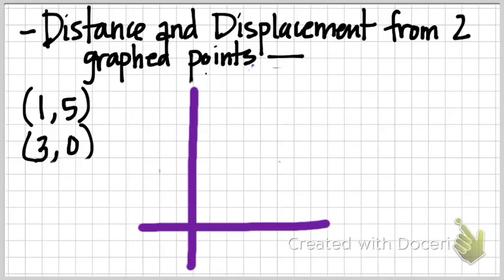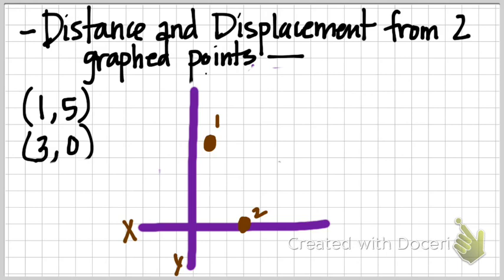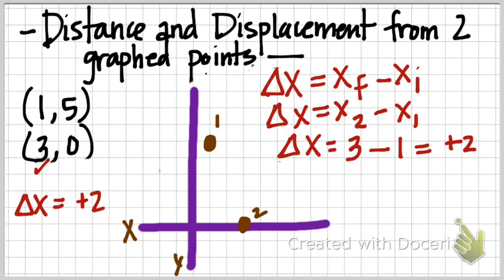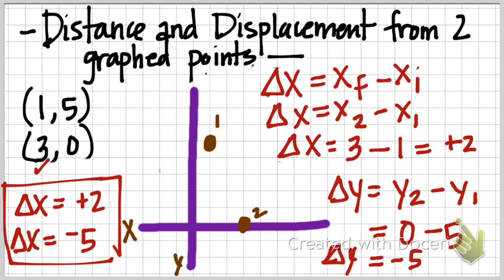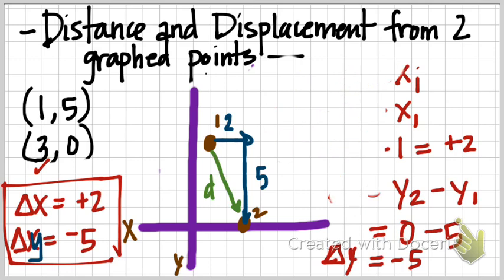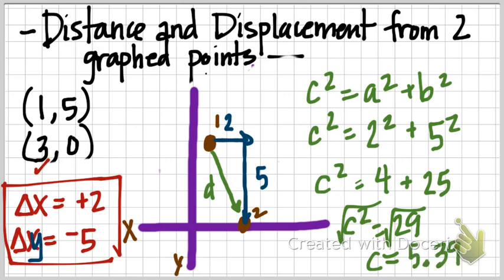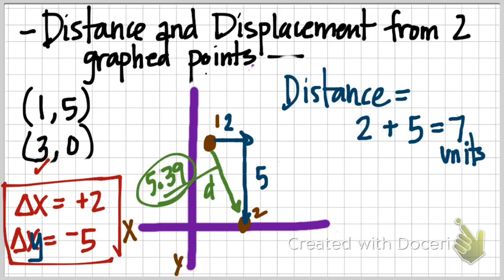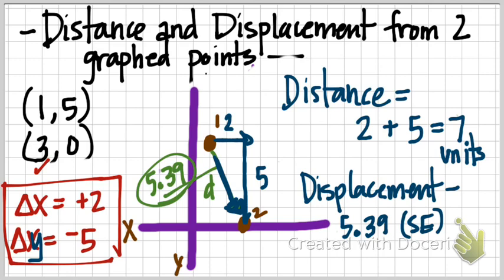distance and displacement practice problem worked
This video screencast was created with Doceri on an iPad. Practice problem worked with finding distance and displacement from two points on a graph.